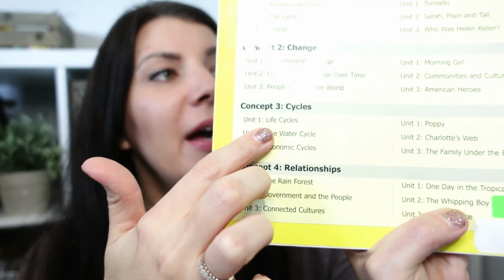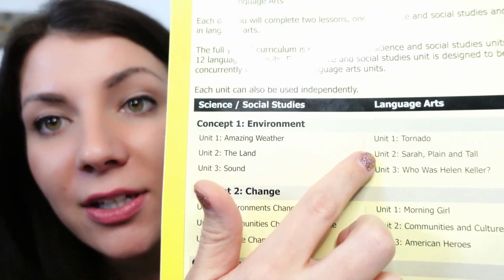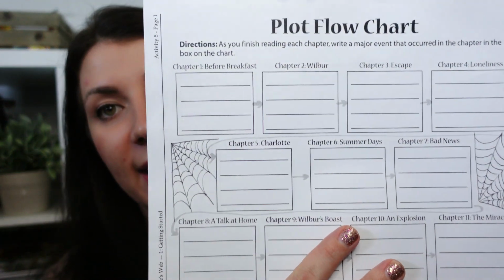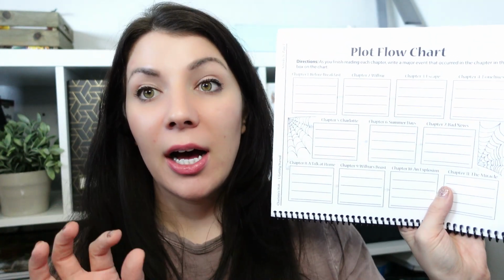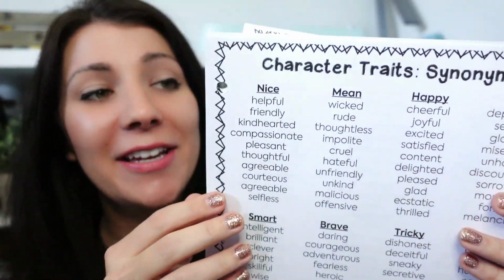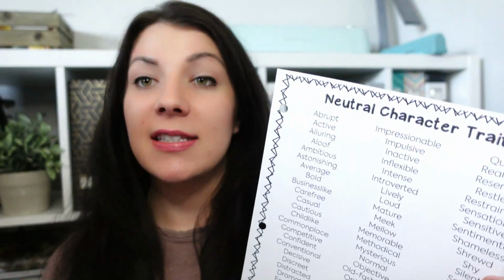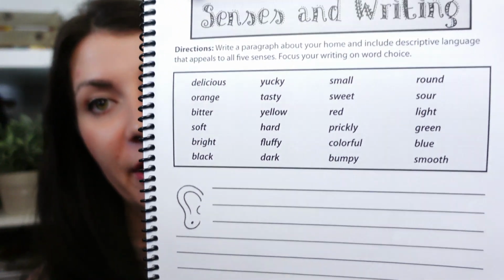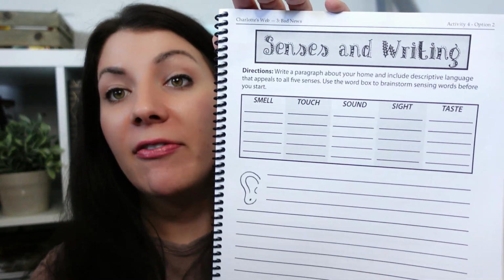HOMESCHOOL UNIT STUDY REVIEW : CHARLOTTES WEB - MOVING BEYOND THE PAGE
In this video, I'm reviewing the unit study on Charlotte's Web from Moving Beyond the Page.

If you're looking for a homeschool unit study that acts as a great spine, then you should definitely check out Charlotte's Web - Moving Beyond the Page. This unit study is well-researched and covers a lot of relevant topics. It's also a great way to help your children understand lifecycles!

Hey Friends! My name is Ashlee, and I am a homeschooling mom to 3 kids. Currently, I have a 4th, 2nd, & Preschooler! I work full-time from home while balancing homeschooling. Thanks for being here! If you are watching this video, I am sure you love either motherhood or homeschooling as much as I do. I started sharing our homeschool journey in hopes to help other families navigate the world of homeschooling. Regardless if you are brand new to homeschooling or a veteran homeschool parent, I hope you can find some great information in the videos I share!
I am always looking for new ideas to create videos- if you are curious about how I do something in my homeschool or a specific curriculum- comment or message me I would love to research and create a video!

📧 Let’s Connect! 📬

The Boring Legal Stuff:
• From time to time, I do have sponsors for videos which I will mention. Regardless of if a video is sponsor, any thoughts or opinions share are my own.
• FTC: Gathered & Grounded (Formally Dash of Home) is a participant in the Amazon Services LLC Associates Program, an affiliate advertising program designed to provide a means for sites to earn advertising fees by advertising and linking to Amazon.com. All items shown in the video are purchased on my own, all opinions expressed are my own.